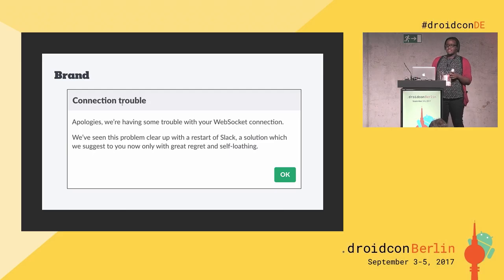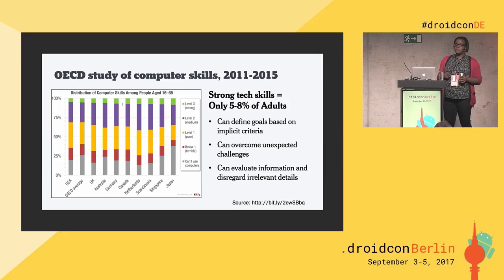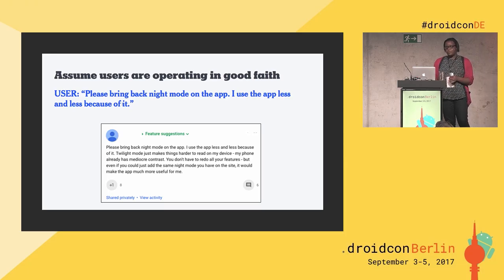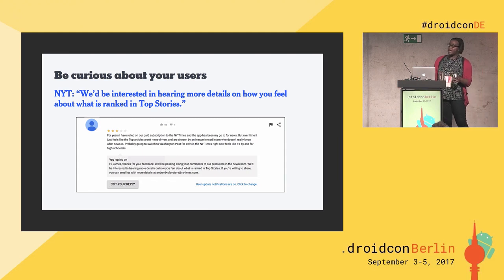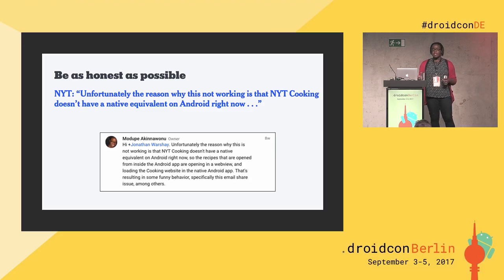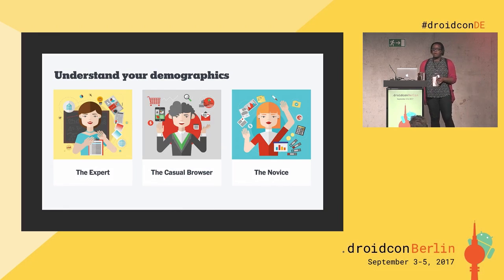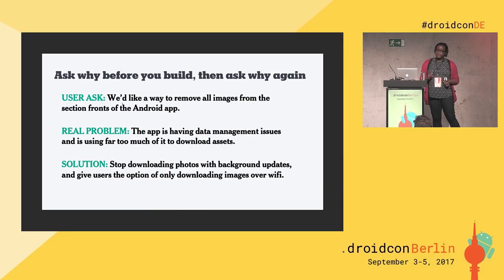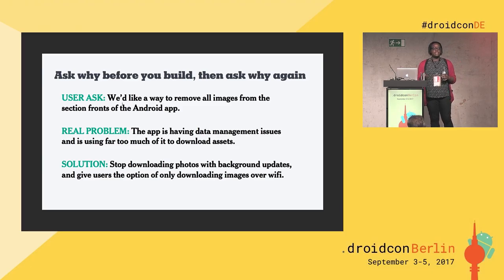Managing User Feedback - DAY 1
Speakers: Modupe Akinnawonu